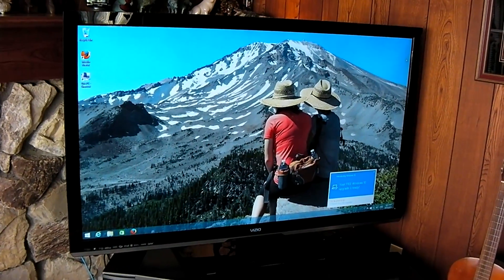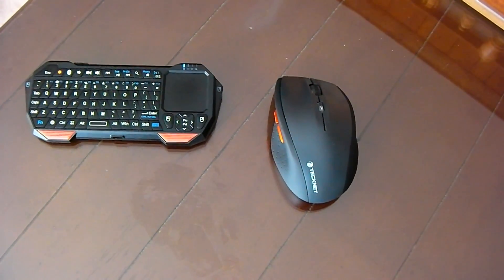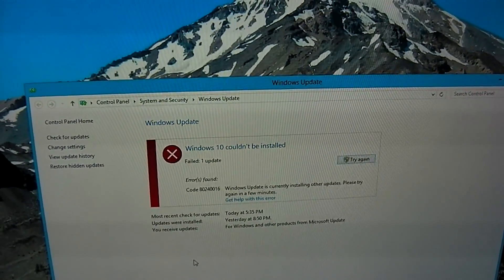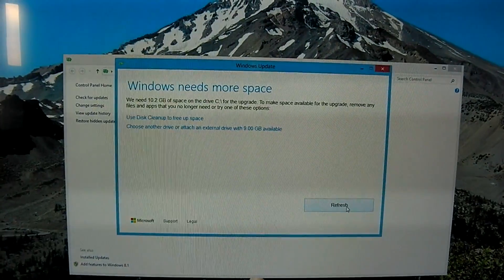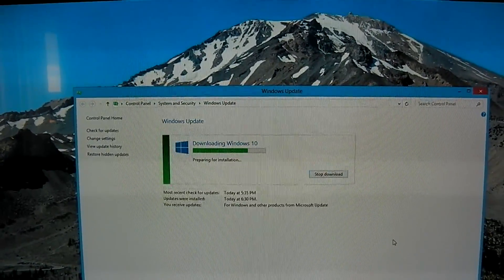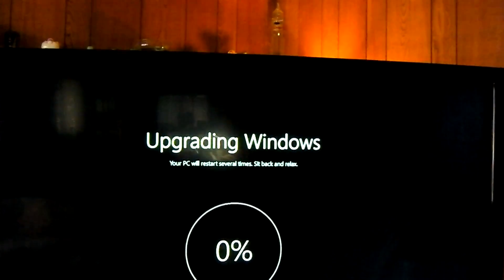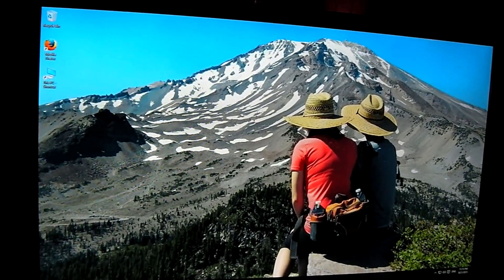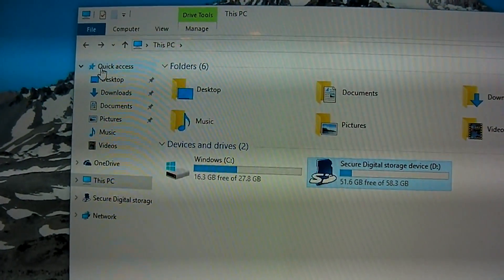Intel Compute Stick - Windows 10 Upgrade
Upgrading the Intel Compute Stick's OS from the original Windows 8.1 to Windows 10. It took almost 6 hours to do the job but it works perfectly. You will need extra disk space in order to perform the upgrade, which a microSD expansion disk (mine is 64 gig) inserted into the expansion slot of the compute stick will work just fine. Please also watch an overview of all my Intel Compute Stick connections